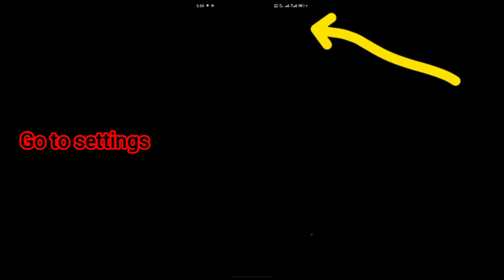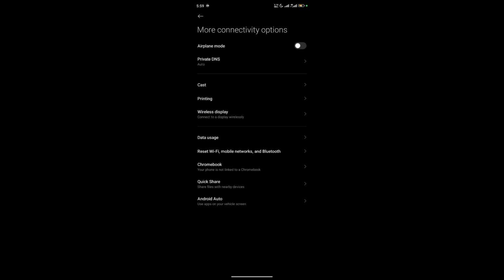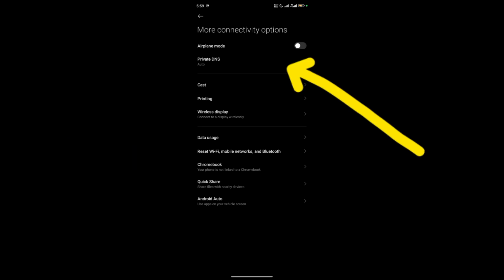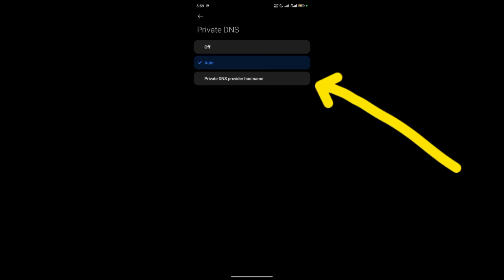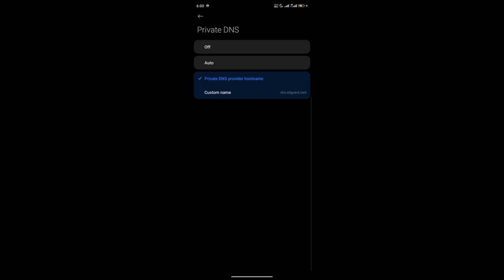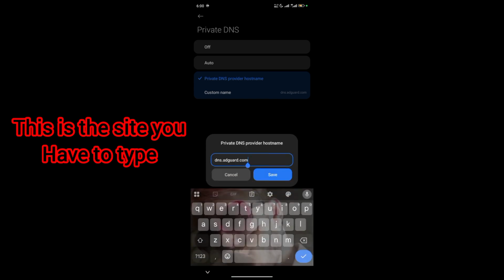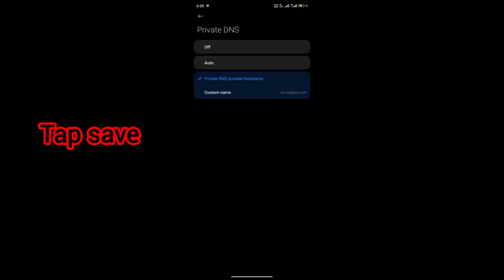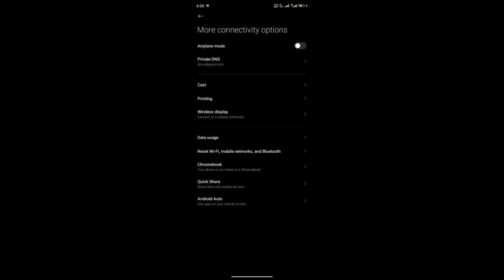How to STOP ALL ADS on your ANDRIOD DEVICE (100% WORKING)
**📵 How to STOP ALL ADS on Your ANDROID DEVICE | 100% WORKING (No Root) | Don Tech**

Tired of annoying **pop-up ads**, **YouTube ads**, and **in-app ads** ruining your Android experience? In this step-by-step tutorial, **Don Tech** shows you how to block *ALL types of ads* on your **Android phone or tablet**, with or without root access.

This guide works on **Samsung, Xiaomi, OnePlus, Realme, Tecno**, and most other Android phones. We'll walk you through **safe, tested methods** that work in 2024 — no malware, no shady apps!

🚫 Say goodbye to:

* Browser pop-up ads
* Ads in mobile games & apps
* Fullscreen ads from unknown apps
* Lock screen ads
* YouTube ads (optional method shown)

✅ In this video you’ll learn:
00:00 - Intro
00:40 - How to find and disable ad-serving apps
01:20 - How to change DNS to block ads (100% Safe)
02:10 - Best FREE ad blocker apps
03:15 - How to stop personalized ads from Google
04:10 - Bonus tip: Block ads inside apps

🛡️ Why block ads?

* Faster device performance
* Save mobile data
* Improve battery life
* Avoid malware/adware risks
* Protect your **privacy and focus**

💬 Got any questions or need help with a specific ad issue?